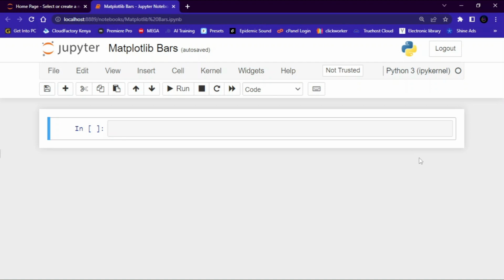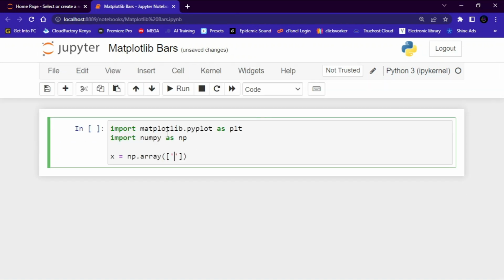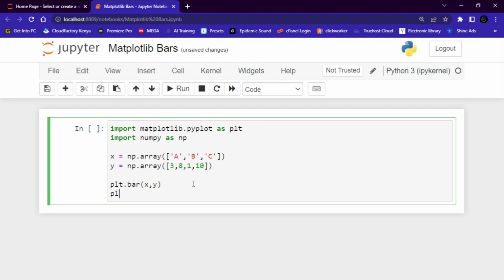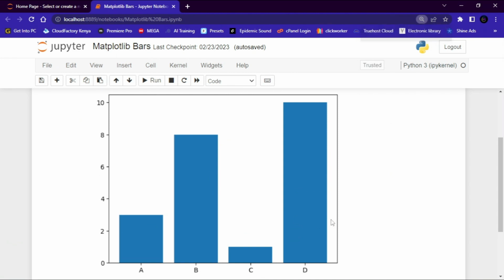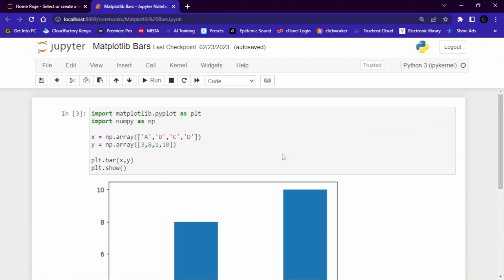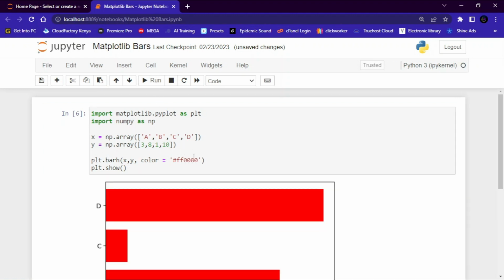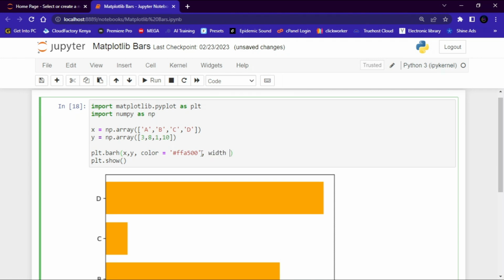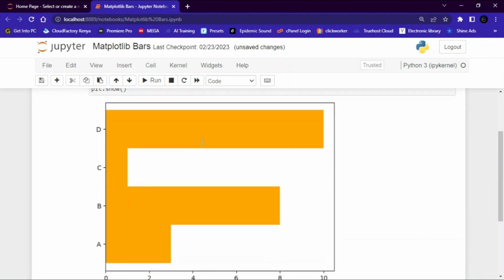MATPLOTLIB | LESSON 9 | BARS